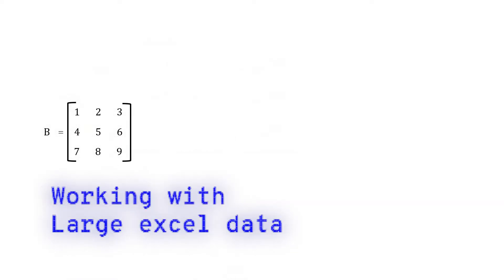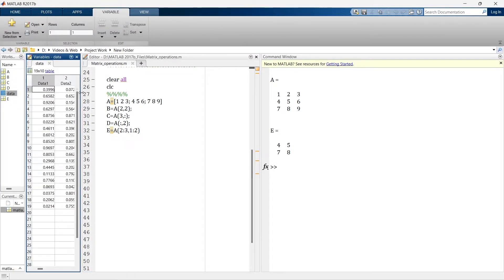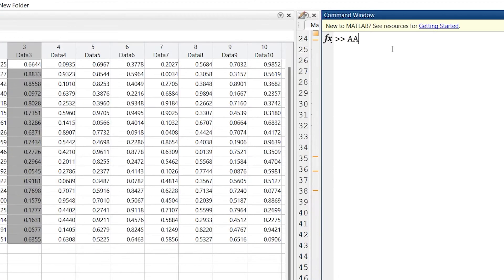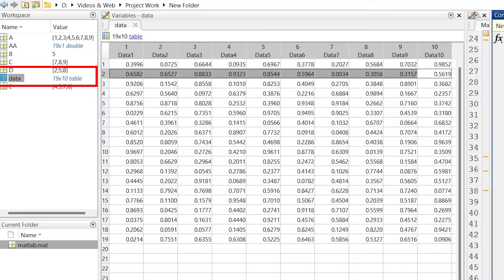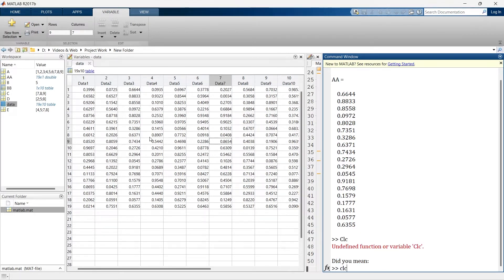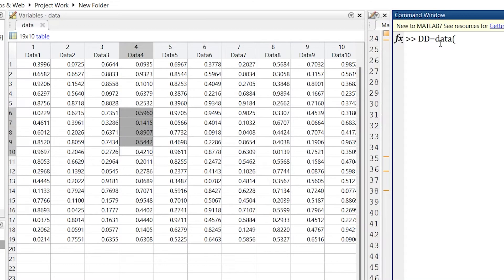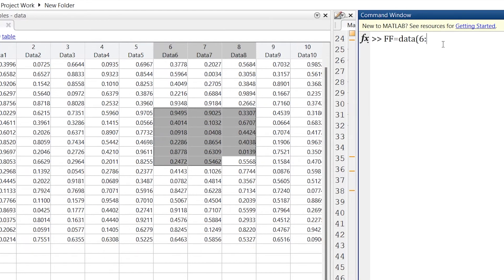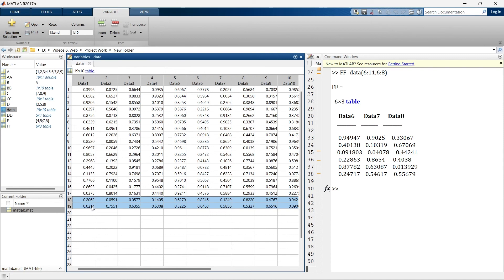How to extract element from large excel sheet in MATLAB | MATLAB TUTORIAL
How to extract data from large excel sheet in matlab or how to extract element from large matrix in MATLAB is presented in this video. The initial section of the video shows large data in excel sheet and than the excel data has been imported to matlab. The next section in How to extract data from large excel sheet in MATLAB is about converting the data type. Once the process is done the next is how to extract single element form large matrix or how to extract single element from large excel sheet in MATLAB. The entire coding process is presented to extract the single element. The next is how to extract entire raw from large excel sheet in MATLAB or how to extract entire column from large excel sheet in MATLAB. The proper coding for extraction is presented here. One this is done the next is how to extract set of row and column from large excel sheet in MATLAB or how to extract sub matrix from large excel sheet in MATLAB or how to extract some area from large excel sheet in MATLAB. This is really very important for person who are dealing with large data set in matlab.